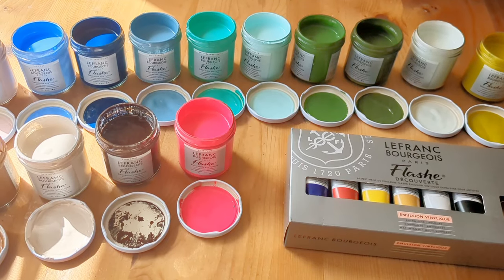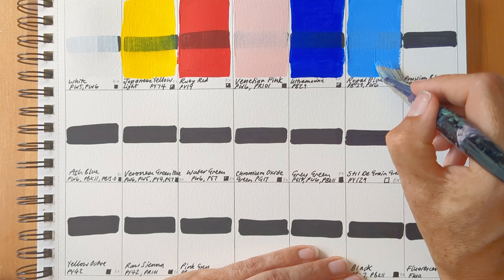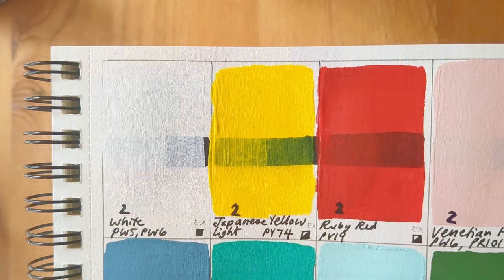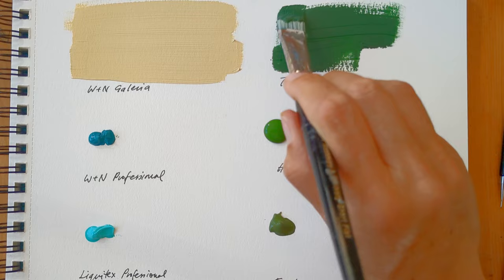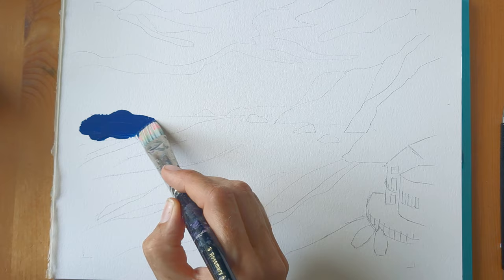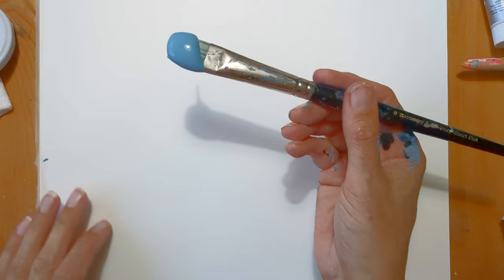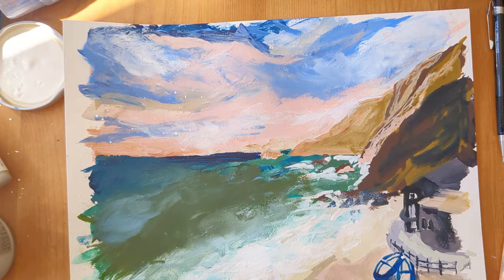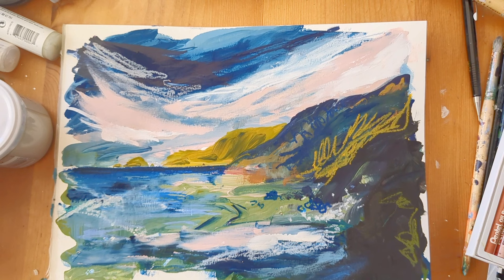Playing with FLASHE Paints from Lefranc & Bourgeois: Swatch, Acrylic Comparison, Review & Paintings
Well I got to have a good old play with my new Flashe paints today, and in short, I love them!

EDIT: All my paints have a lightfast rating of Excellent EXCEPT for the Fluorescent Pink, which is Fugitive!

LINKS

(As an Amazon & Jackson's Art Associate, I earn a small amount from your purchases when you use my links - regardless of what you purchase - which doesn't affect the price for you. I'm very grateful when you do!)